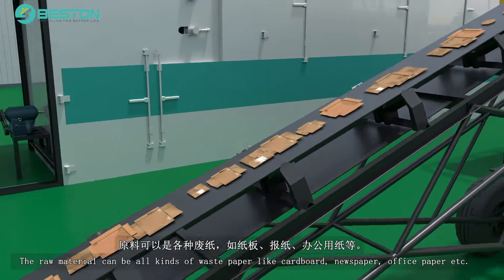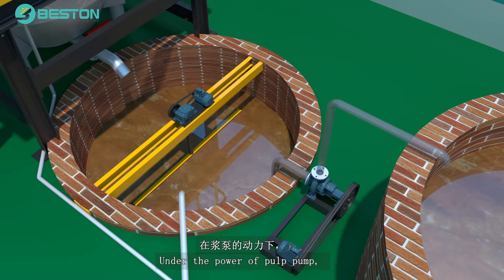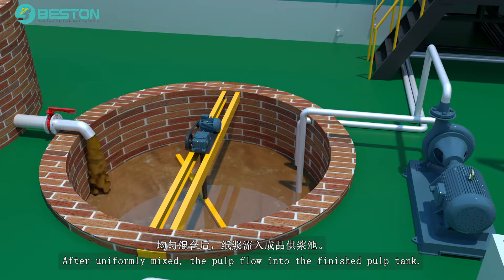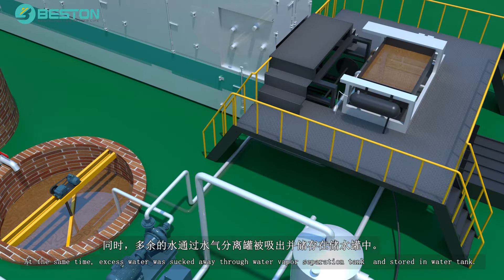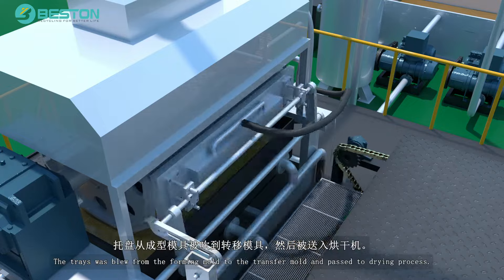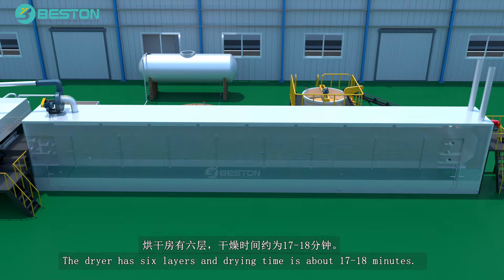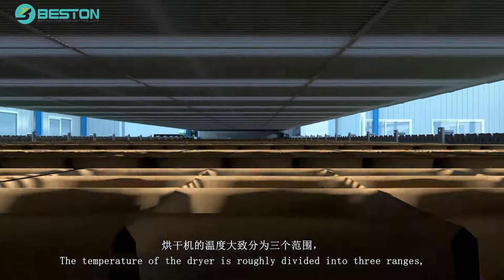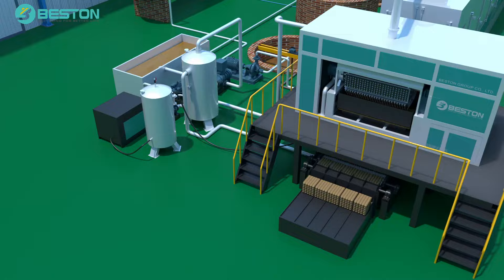Beston Paper Pulp Molding Machine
Beston Group is very professional in the pulp molding industry and has 10 years of manufacturing experience. As we all know, the global plastic restrictions on the use of plastics have resulted in companies looking for new sustainable packaging material. Beston paper pulp molding machines can produce biodegradable paper products which can solve the problem.

This video gives a brief introduction to the work process of the machine: pulping process, molding process, and drying process. Turn waste paper into  paper molding products

Beston Group Co., LTD
Business office: NO.99 South University Road, Zhengzhou City, Henan Province, China.
Manufacture base: Beston Industrial Zone, Xiwang RD, Industry Cluster Area, Shangqiu City-476000, China.